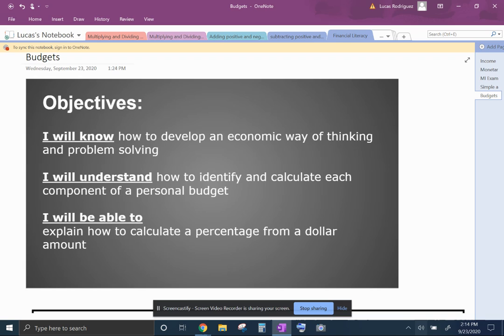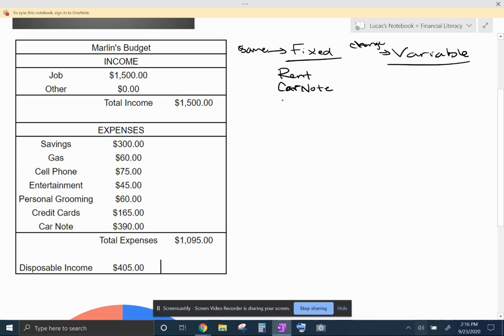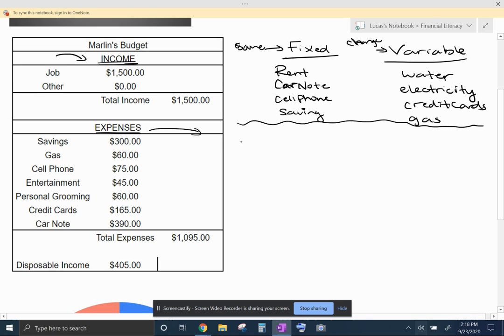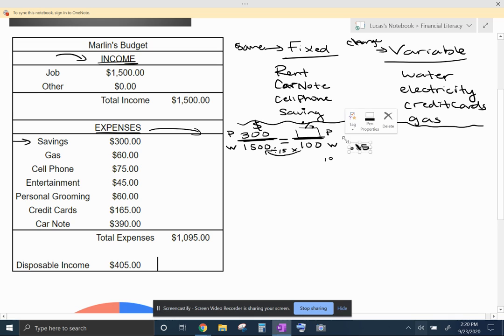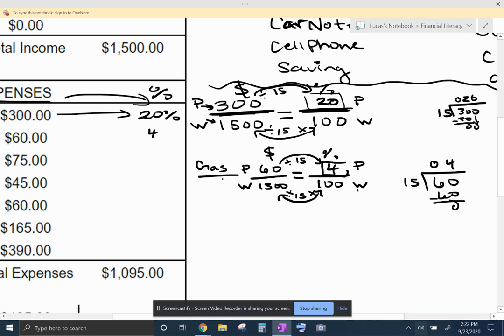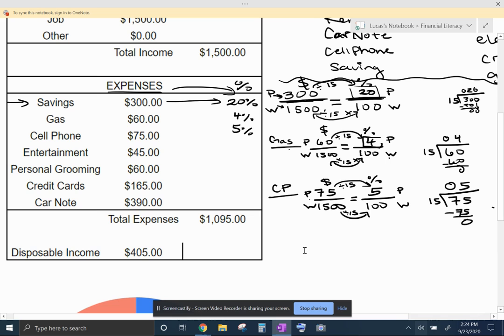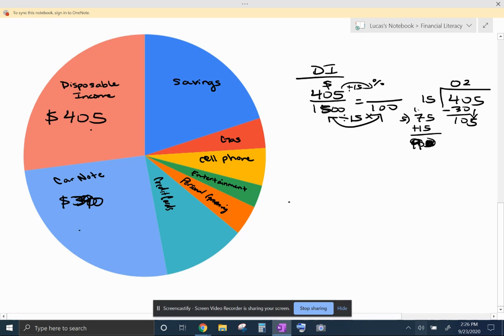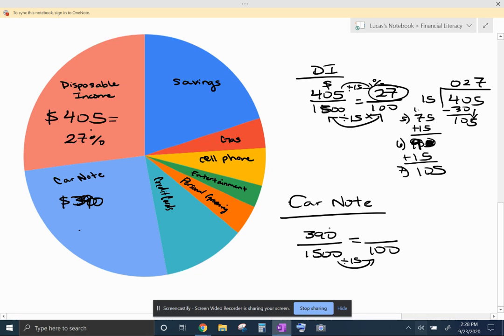Budgets Day 1